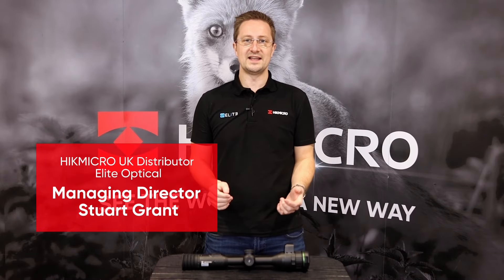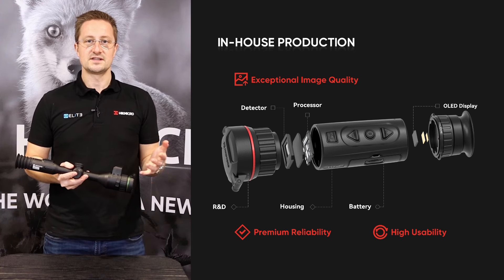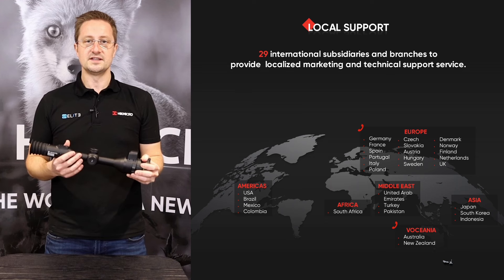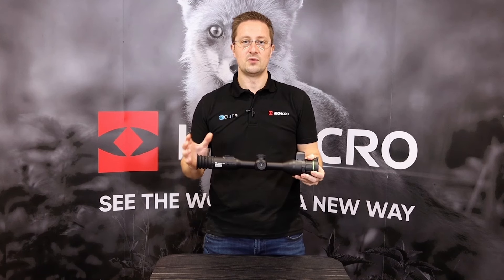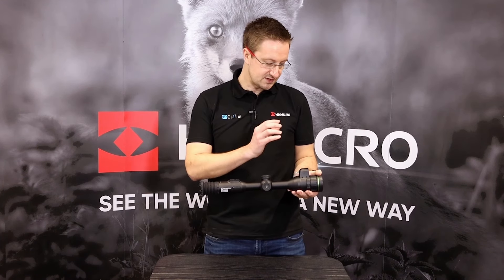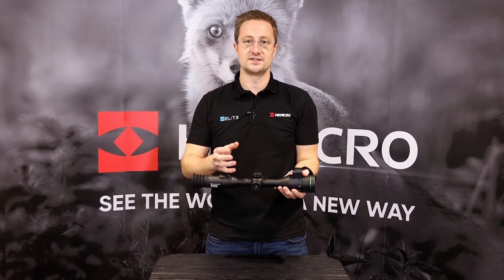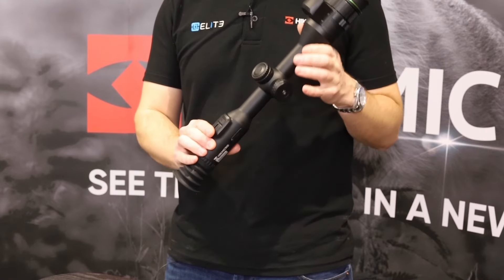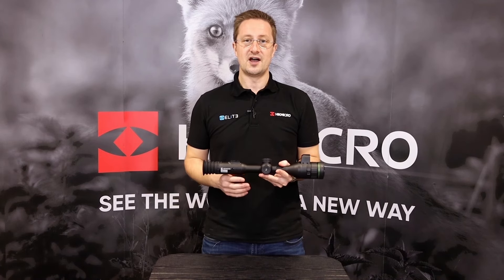HIKMICRO ALPEX 4K| Launch Event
The full version of the HIKMICRO ALPEX 4K Launch Event is officially here. Discover in-depth details of our innovations on exceptional image quality, high usability, and premium reliability, and the most exciting one, a 4K ultra-high-definition resolution image! We're beyond excited to bring this innovation to you and can't wait to hear your thoughts. Let's redefine the 24/7 game together!